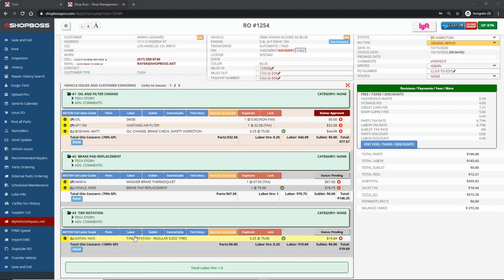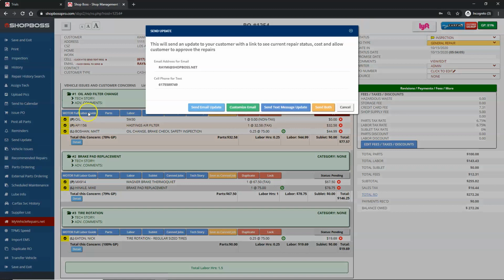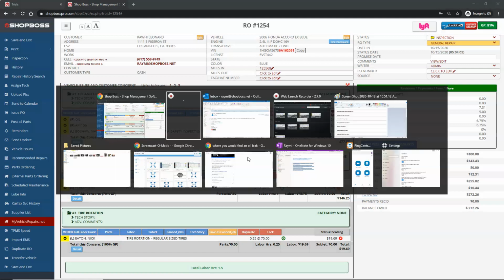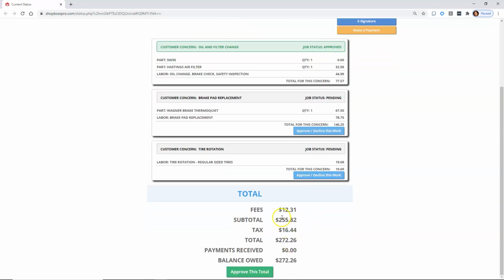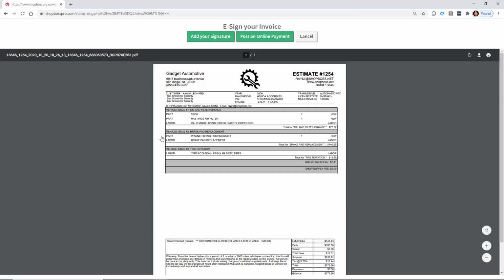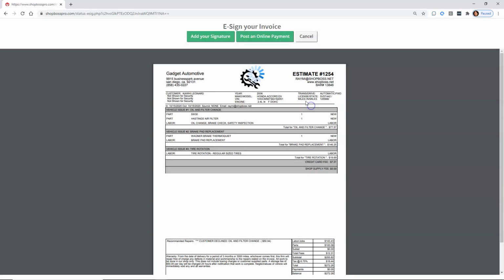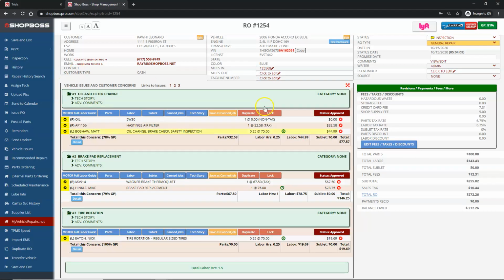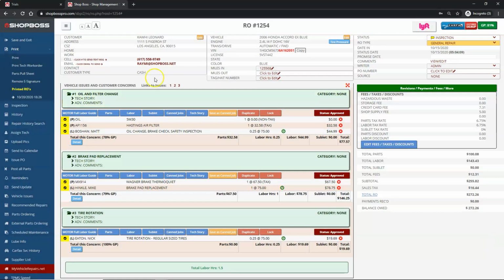Sending Updates To The Customer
Send updates to customers via email or text message or both. They can approve work and even make a payment without having to come into the shop.